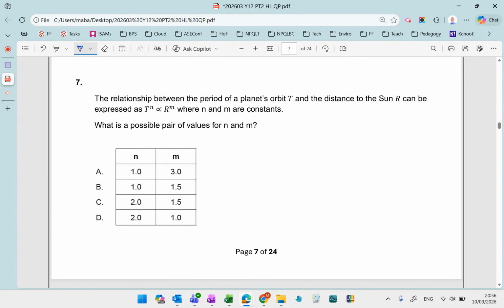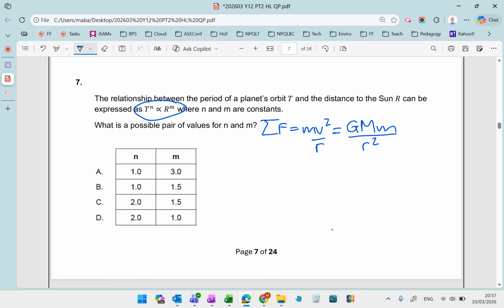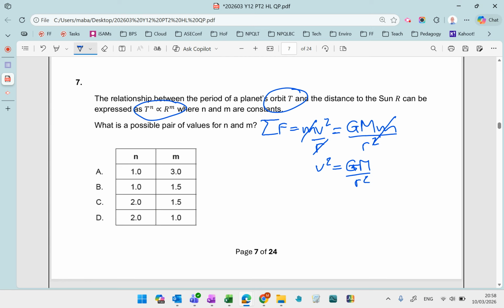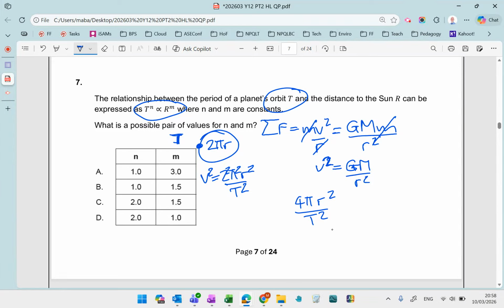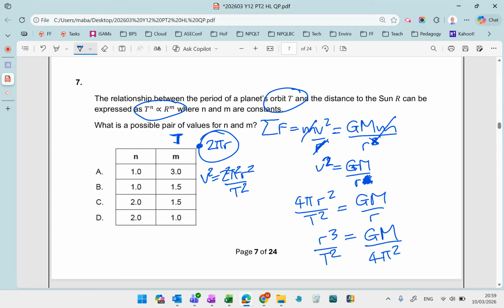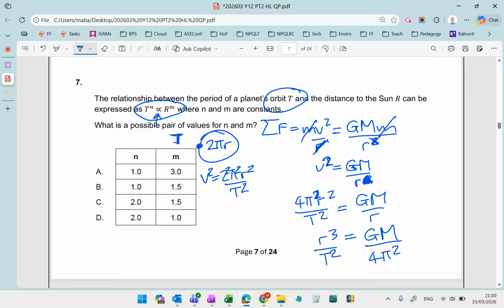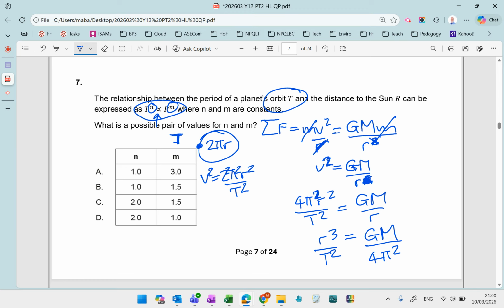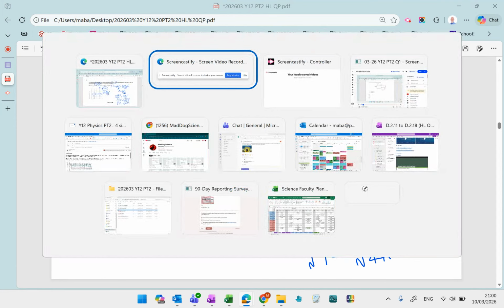03-26 Y12 PT2 Q7